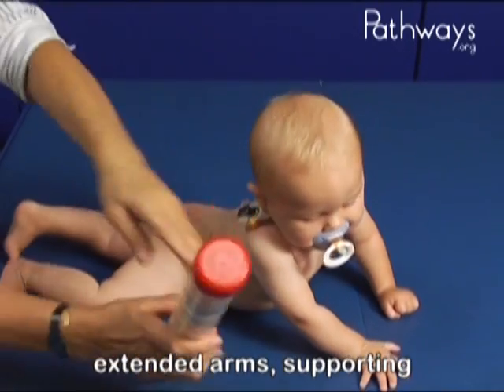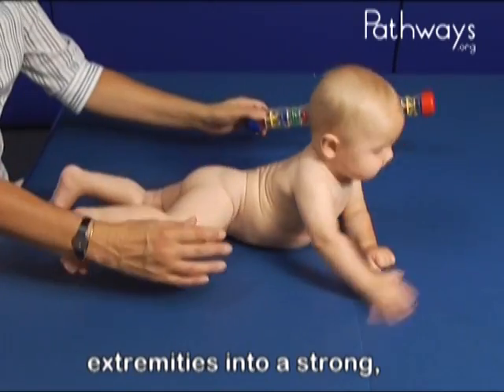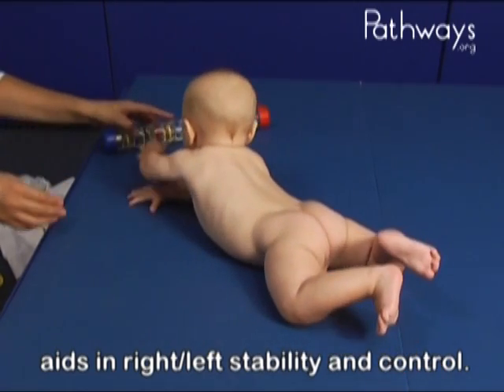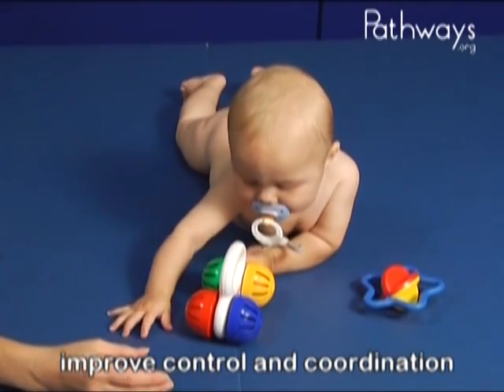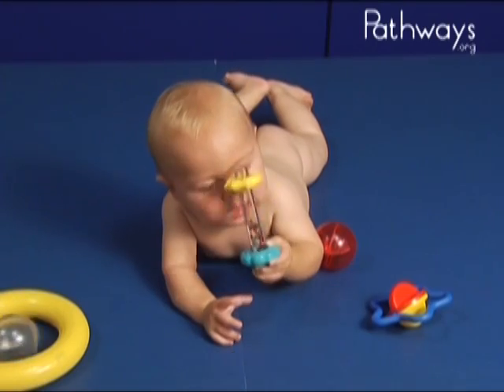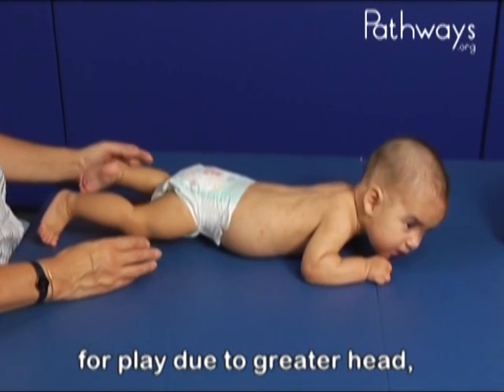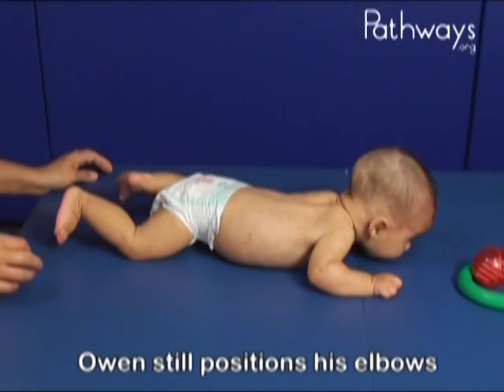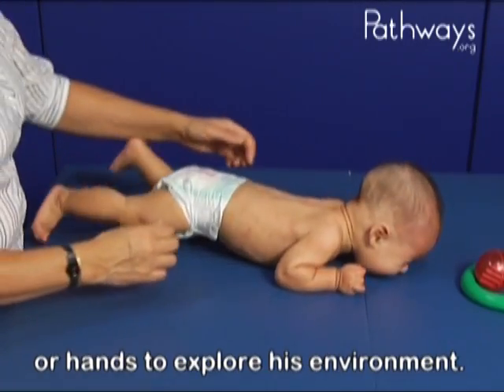6 Month Old Babies in Prone Position, Typical and Atypical Development Comparison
**EDUCATIONAL VIDEO**

This footage shows a comparison of two children at 6 months of age demonstrating typical development and atypical development in the Prone (on the tummy) position.